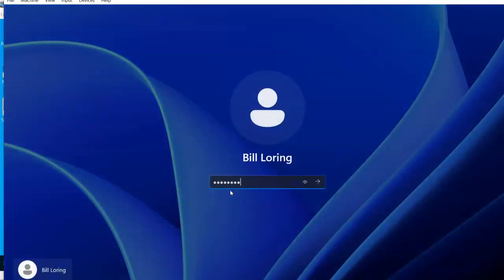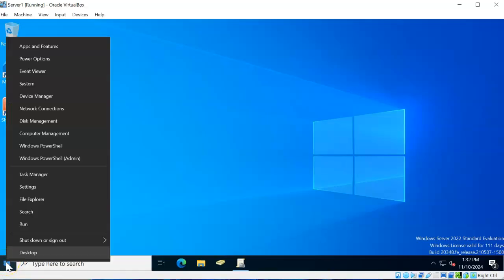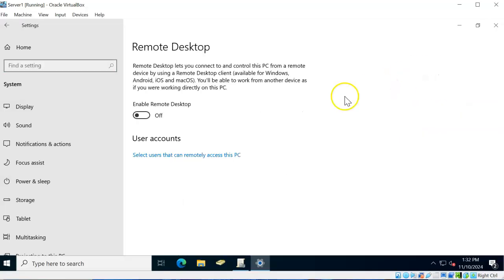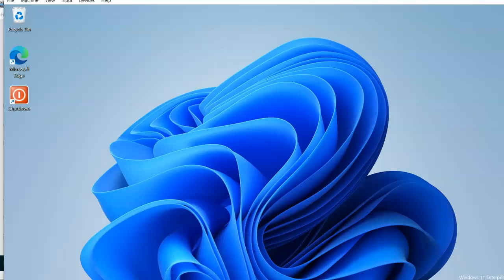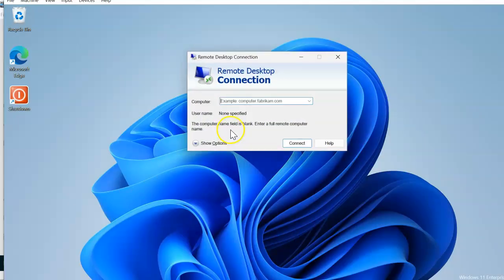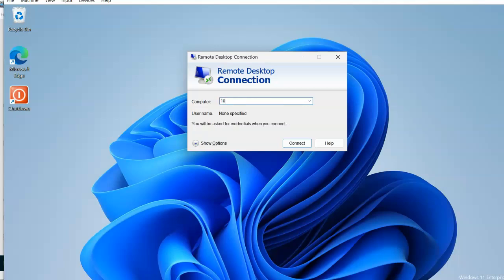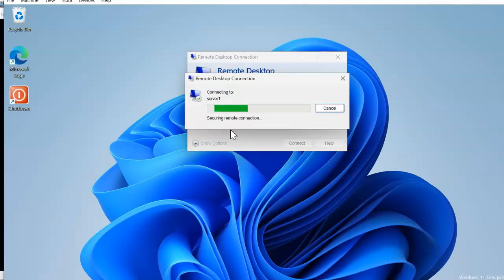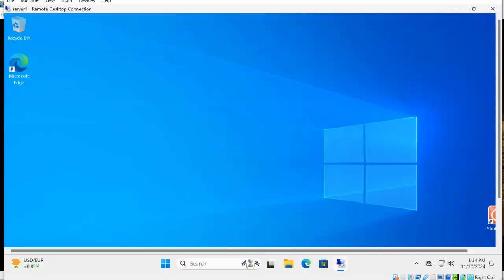Server Activity 14-3 Enable Remote Desktop